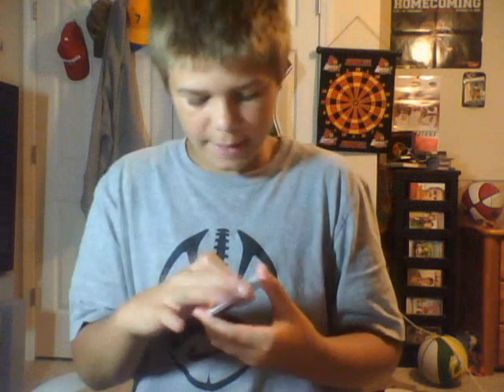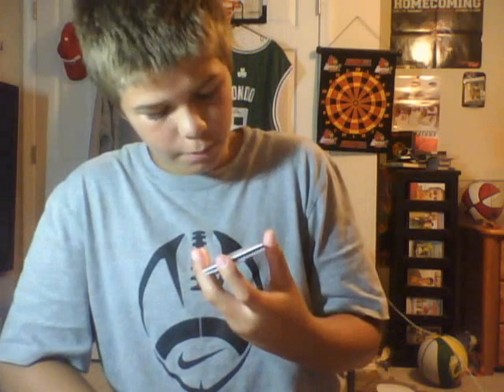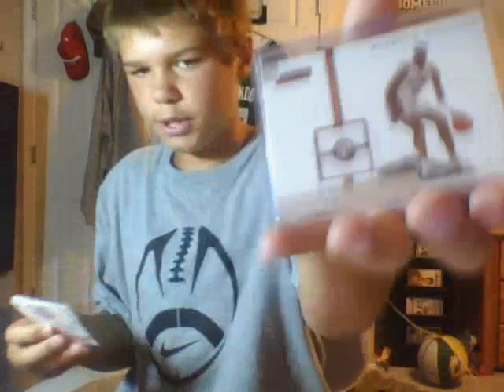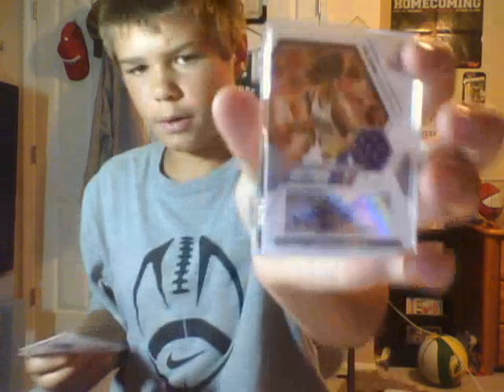NBA TEAM PACKS FS ONLY